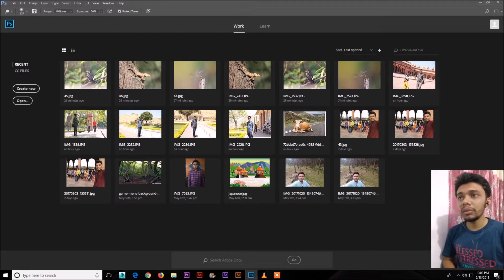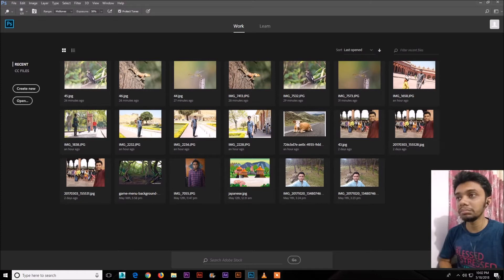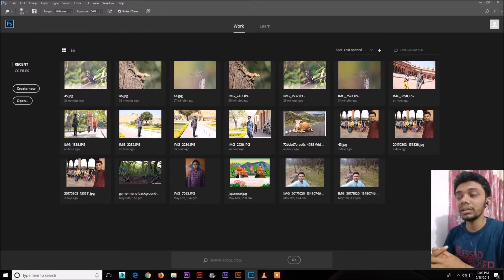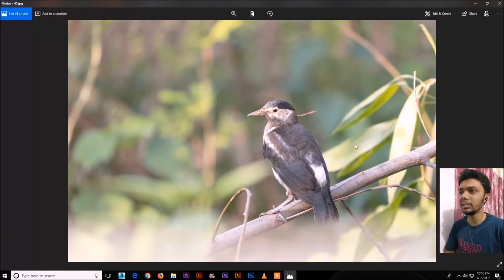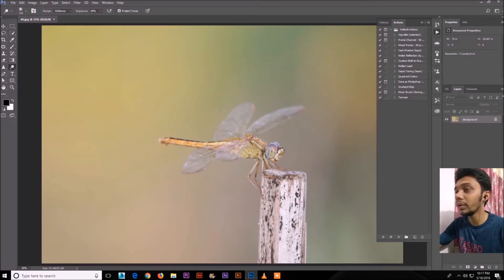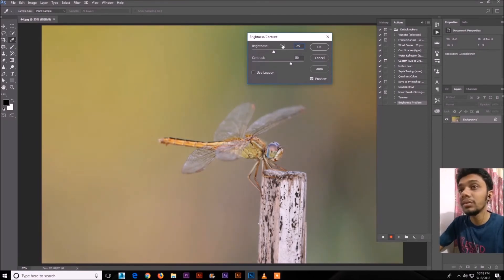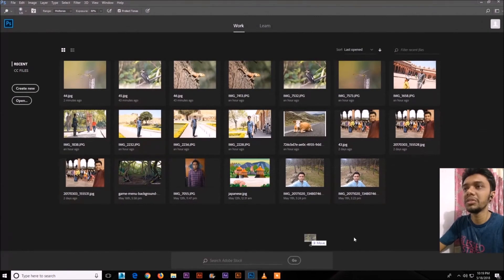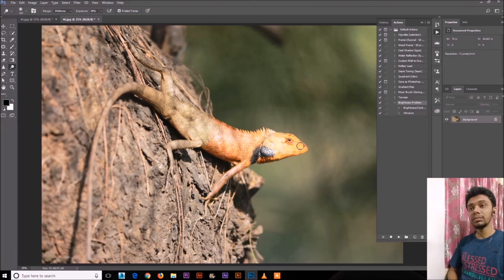How to use Actions in Photoshop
Actions are a series of steps that have been recorded by their creator. This sequence of steps can then be reapplied at any time, which allows you to recreate the end result without having to go through each individual step every time.

Photoshop actions come in the .ATN file format.